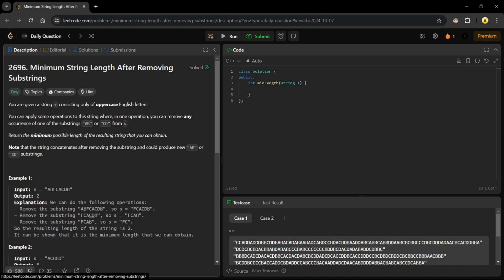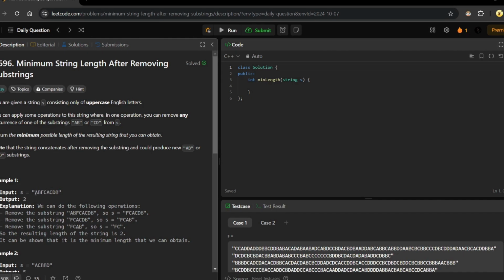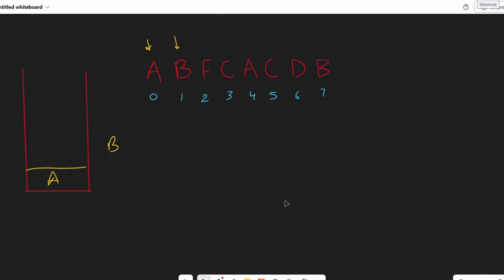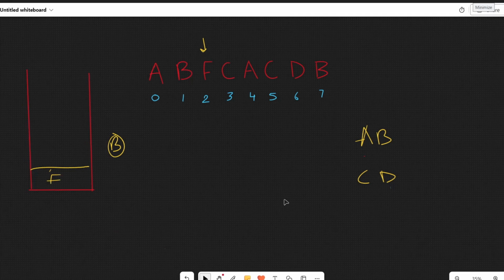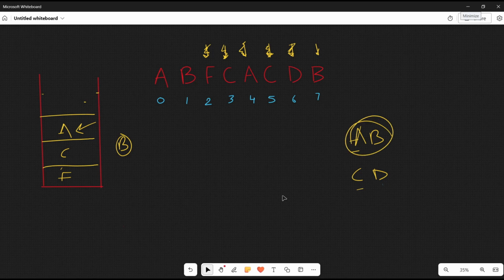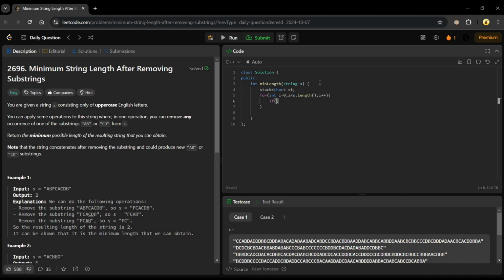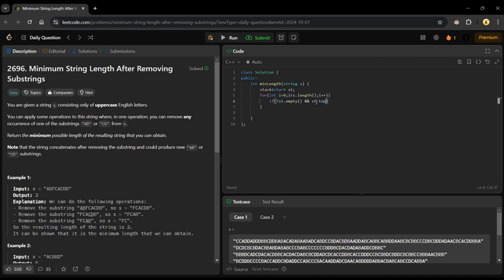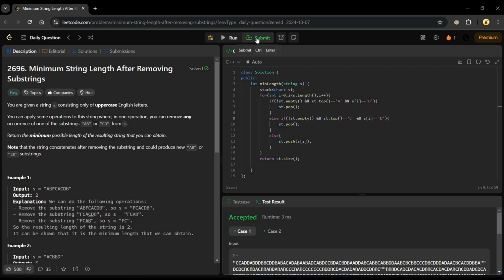LeetCode | 2696. Minimum String Length After Removing Substrings | Stack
2696. Minimum String Length After Removing Substrings
Leetcode Daily
timestamp
00:00 - start
01:53 - intuition
05:38 - code